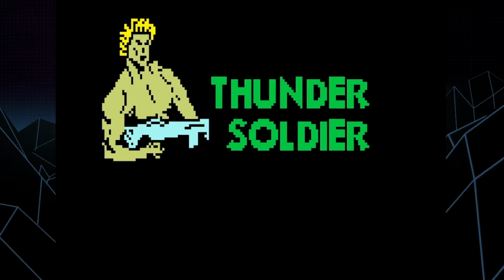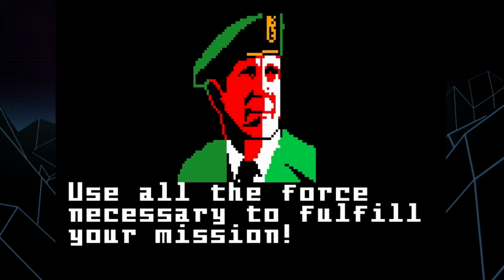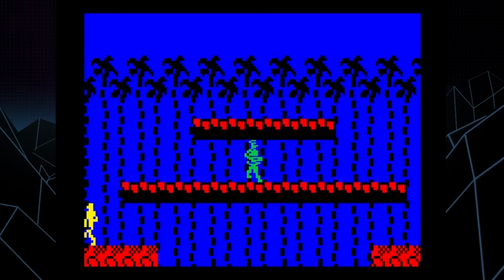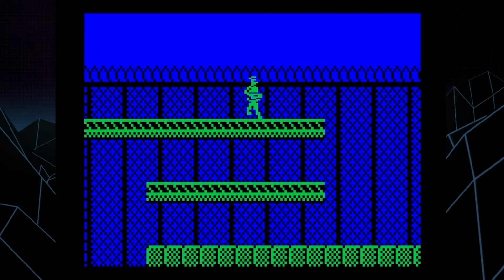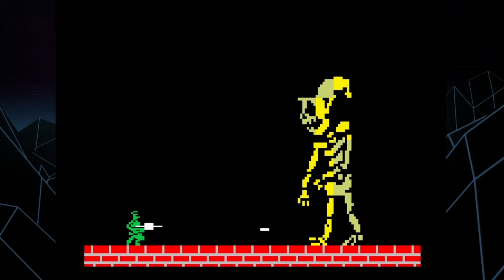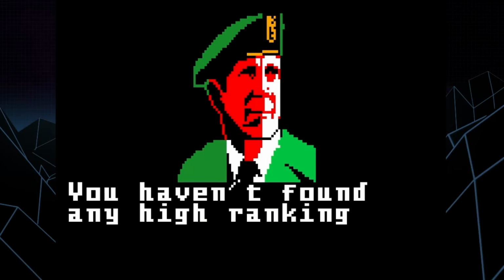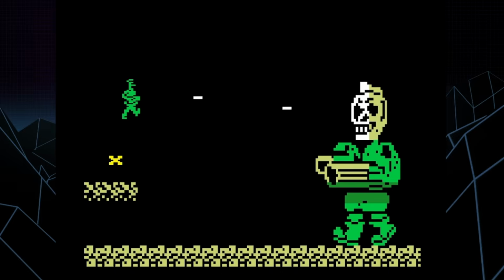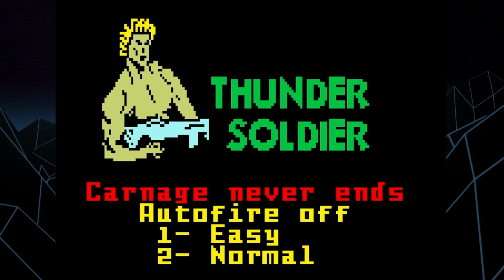Thunder Soldier for Intellivision - Homebrew Game Review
Full review of Thunder Soldier for the Intellivision!  Thunder Soldier is available from Homebrew, Inc.

Please consider supporting me by becoming a member!